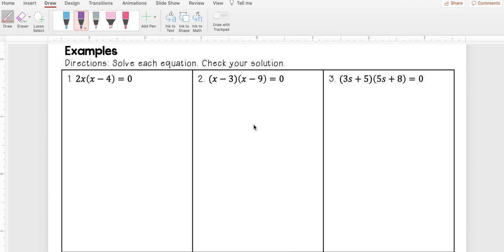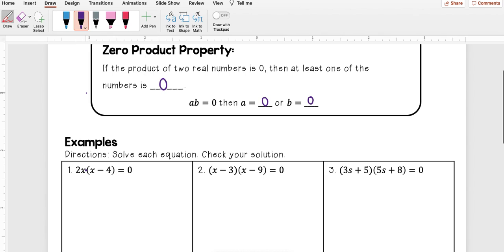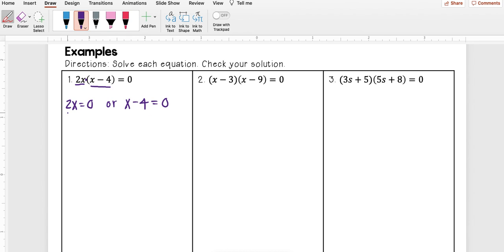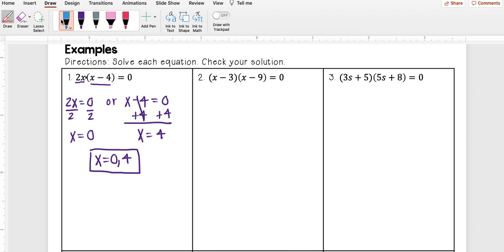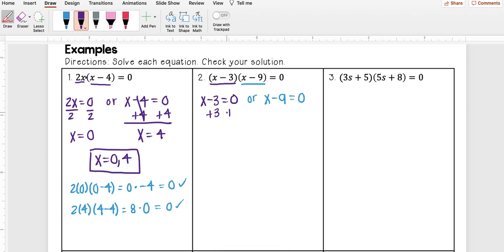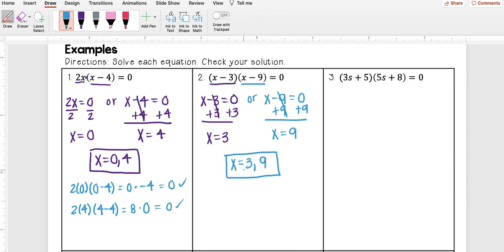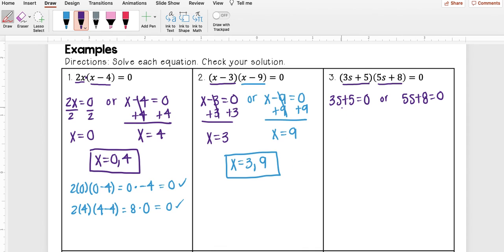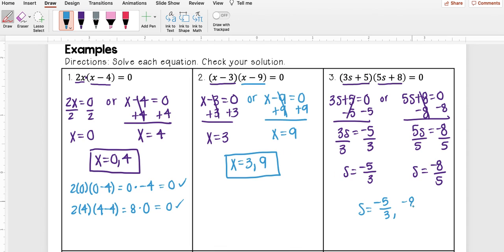7.4A Solving in Factored Form Part 1